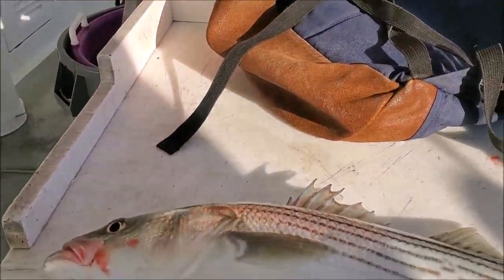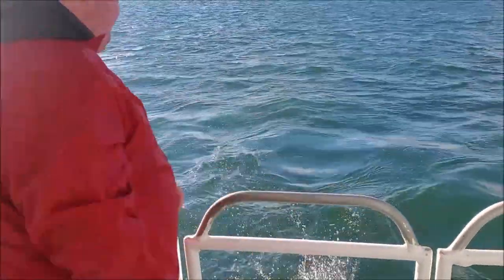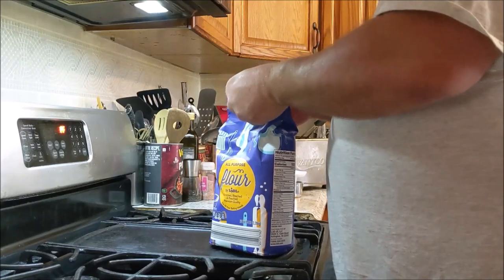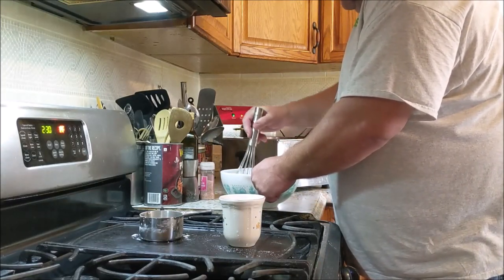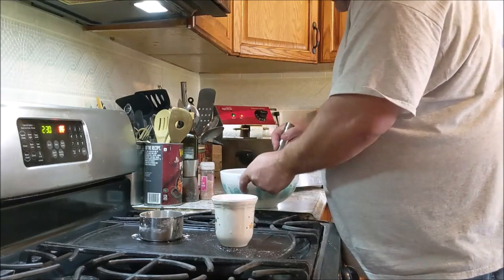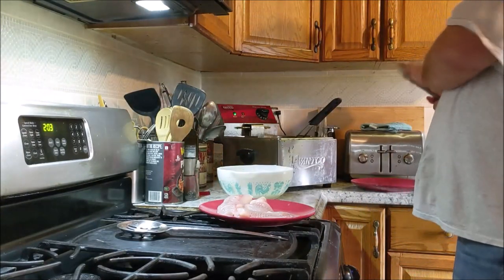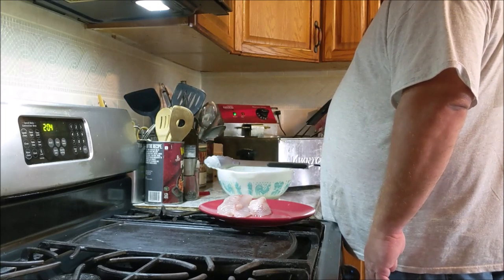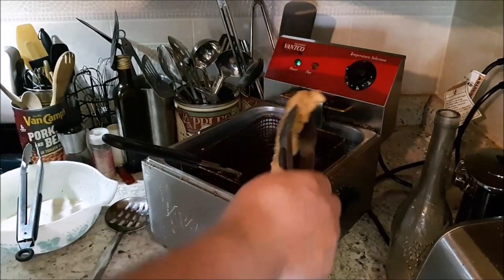DEEP SEA STRIPER FISHING CATCH AND COOK FRIED FISH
STRIPER FISHING CATCH AND COOK FRIED FISH
Striped bass are perciform fish found all along the Atlantic coast, from Florida to Nova Scotia. They are of significant value as sporting fish, and have been introduced to many areas outside their native range.
  Striped bass anadromous (Morone saxatilis, also called rock or rockfish) are typical members of the family Moronidae in shape, having a streamlined, silvery body marked with longitudinal dark stripes running from behind the gills to the base of the tail. It inhabits rivers, bays, inlets, estuaries, and creeks. It is quite abundant in the Chesapeake Bay and its tributaries. There, it frequently grows over four feet in length and weighs over 22 kg (50 lb). A variety of angling methods are used, including trolling and surfcasting. The largest striped bass ever caught by angling was an 81.8 lb specimen taken in Westbrook, Connecticut on August 4, 2011.[1] The striped bass will swim up rivers a hundred miles or more, and in Maine they are quite plentiful in the Penobscot River and Kennebec River. Further south in Connecticut some very large ones are taken both offshore and in the Connecticut River, and the waters surrounding New York City have proven a fertile fishing ground with good sized specimens being caught during spring and summer months. In southern states such as Florida, striped bass are raised in hatcheries and are considered freshwater sportsfish.
  In 2019, the recreational bass fishing season was cancelled before it started in the state of Virginia. This decision was taken due to the female spawning stock biomass (SSB) falling below the threshold deemed necessary for a healthy fish stock. In the state of Maryland, the fishing season remained open.
  Fishing for Striped Bass off Cape Hatteras, North Carolina
East Coast striped bass are typically found from the Carolinas to Nova Scotia. The Chesapeake Bay is the major producer area for striped bass, with the Hudson River being a secondary producer. Spawning migration begins in March when the migratory component of the stock returns to their natal rivers to spawn. It is believed that females migrate after age five. These fish are believed to remain in the ocean during the spawning run. Males as young as two years old have been encountered in the spawning areas of the Chesapeake bay. The migratory range of the northern (Hudson stock) extends from the Carolinas to New York's Hudson River in the winter time and from New Jersey through Maine in summertime with the greatest concentration between Long Island, New York, Rhode Island, and Massachusetts. The migration of the northern stock to the south often begins in September from areas in Maine.
  On the West Coast, striped bass are found throughout the San Francisco Bay and surrounding coastline. They are also found in the California Aqueduct canal system, and many California lakes such as Lake Castaic, Lake Skinner, Diamond Valley Reservoir, Silverwood Lake, Pyramid Lake, San Antonio Lake, and others. The striped bass have also developed into a prominent predator in many Colorado River lakes: Lake Havasu, Lake Mead, Lake Powell, Lake Pleasant and Lake Mohave. The Lake Mohave record striped bass weighed in at 60 lbs 14 oz. Furthermore, striped bass are now located all across the nation. Frequent "boils" or swarms, often consisting of twenty or more striped bass, may be observed in these lakes, representing an excellent fishing opportunity, especially with Pencil Poppers or other similar trout-looking surface lures where trout and other similar sized fish are often stocked.
  In winter they keep to their haunts, and do not go into deep water like other fish of similar habits. In the spring of the year the striped bass runs up the rivers and into other fresh water places to spawn - and then again late in the fall to shelter. The fall run is the best. They can be caught however nearly all the year round, and of all sizes.
  Striped bass can be caught using a number of baits including: clams, eels, anchovies, bloodworms, nightcrawlers, chicken livers, mackerel menhaden, herring, shad, and sandworms. At times, striped bass can be very choosy about the baits they take. Because of the wide variety of baits that are known to work and their finicky nature, they are considered among fishermen as being an opportunistic or "lazy" feeder. However, it is estimated that 90% of their diet is fish.
  Fishing for stripers can be a rewarding experience for the experienced fisherman. Keepers caught from the surf commonly weigh in from 20 to 40 pounds. But they can grow much larger.